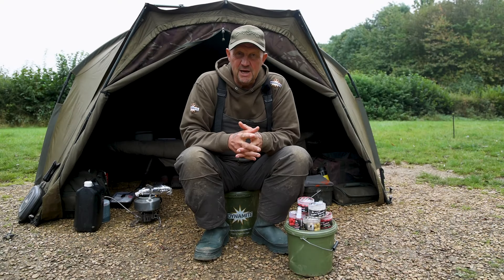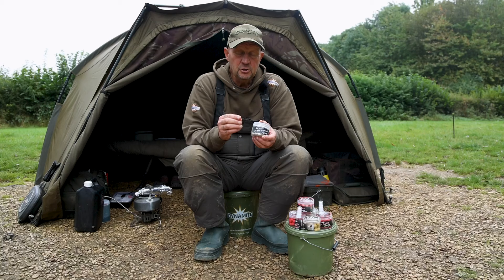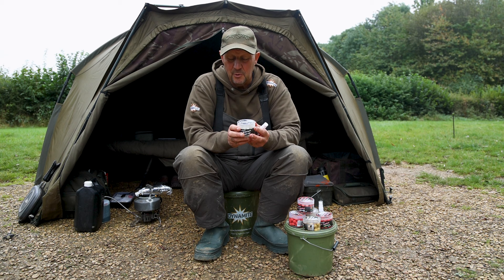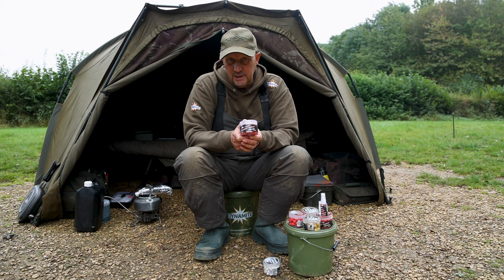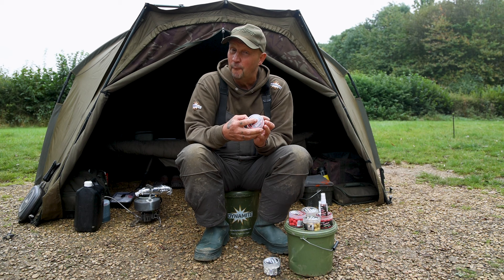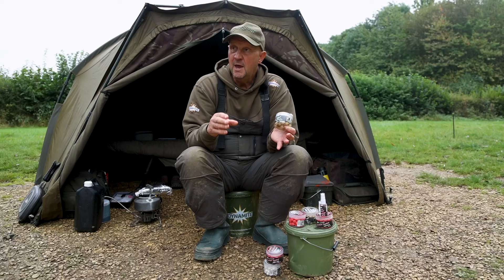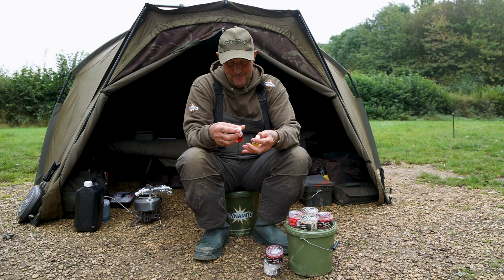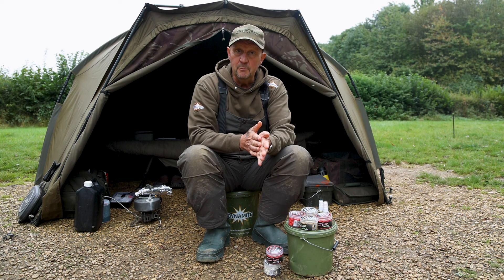Ian Russell's brand New baits! 😍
Check out the range of baits that Ian Russell and Dynamite have brought out!
These are now available in tackle shops 😍